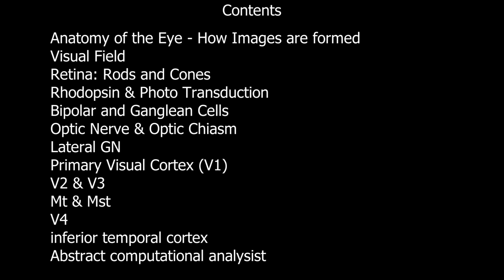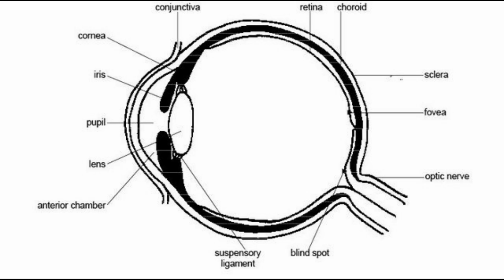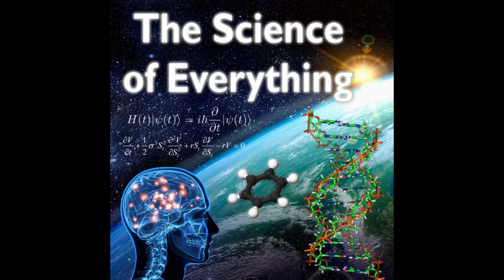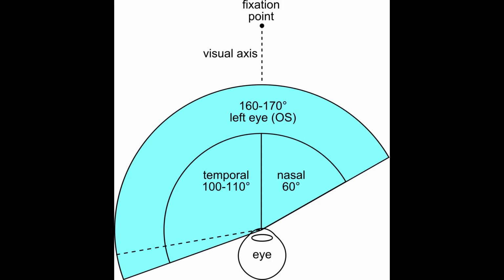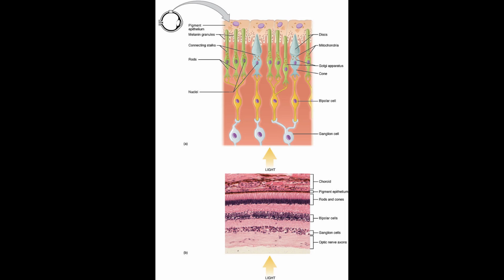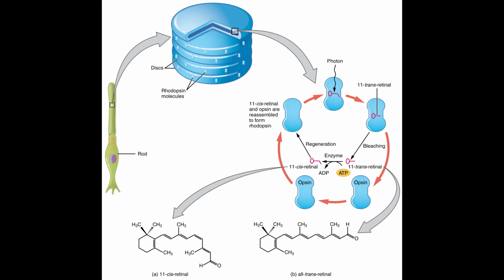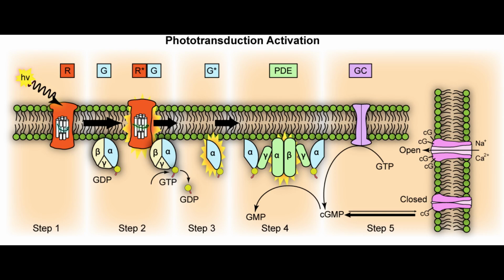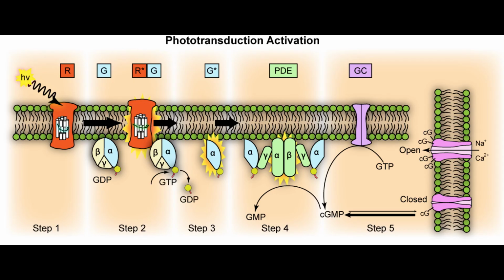Biology of the Eye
We commence our grand journey to understand the visual system by examining the eye, its anatomical structure and physiological properties. I discuss image formation in the eye, including an explanation of the role of the lens, iris, and cornea. I also explain the phototransduction, the fascinating molecular process by which photons falling on the retina are converted into neural signals that the brain can interpret. Recommended prelistening: Episode 18 - Biochemistry Basics, Episode 25 - Tissues, Organs and Systems, Episode 32 - Light and Optics, Episode 38 - Neurons and Synapses.